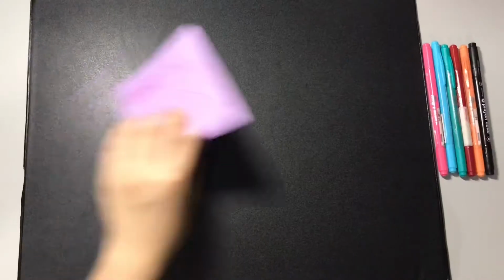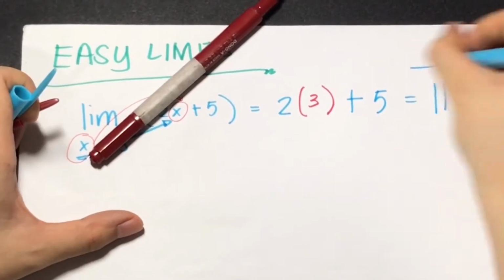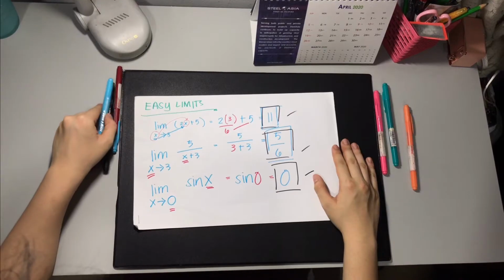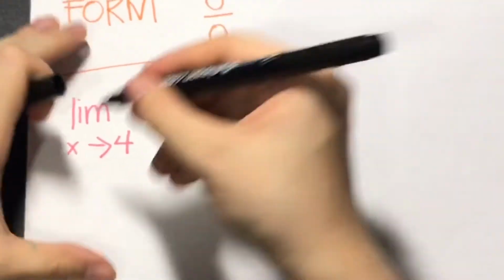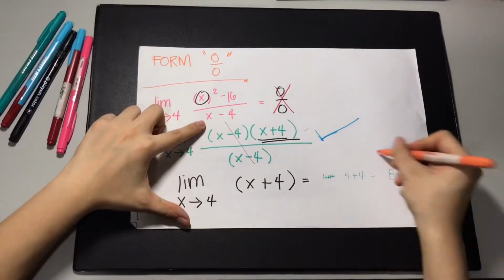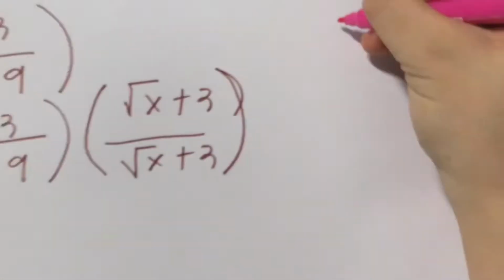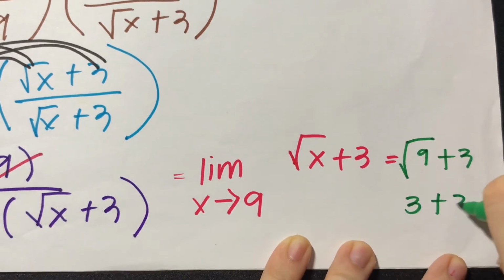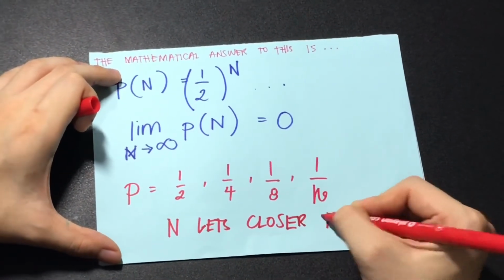Limits of Function